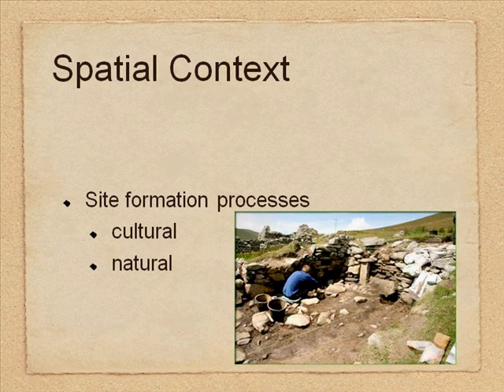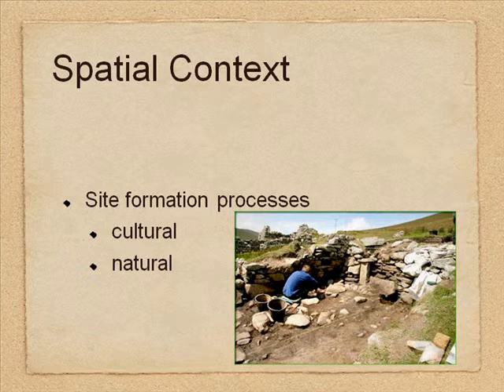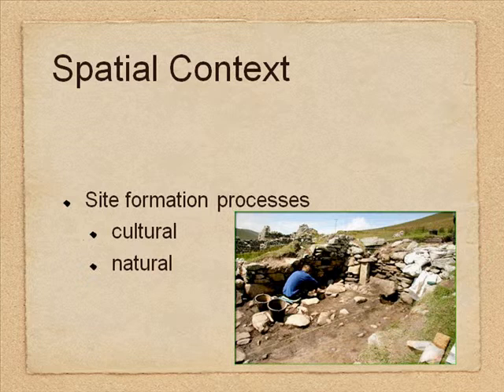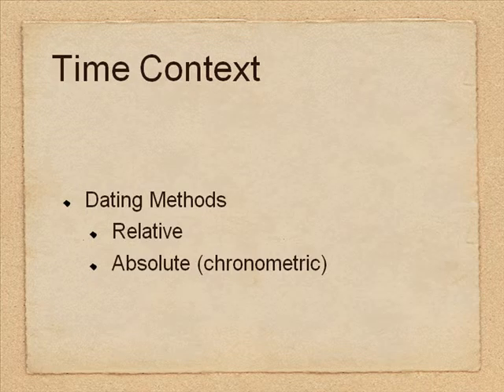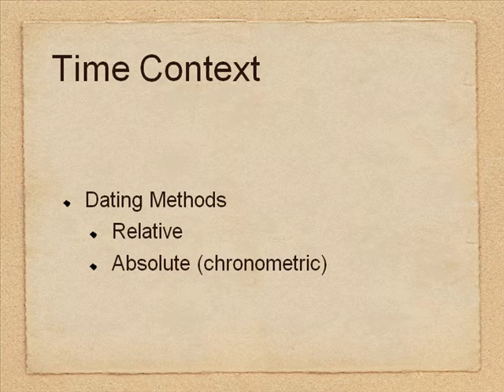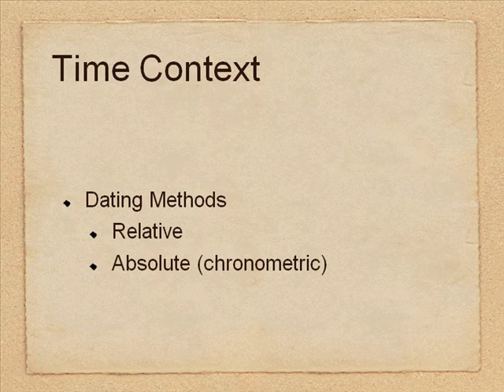Doing Archaeology, part ii